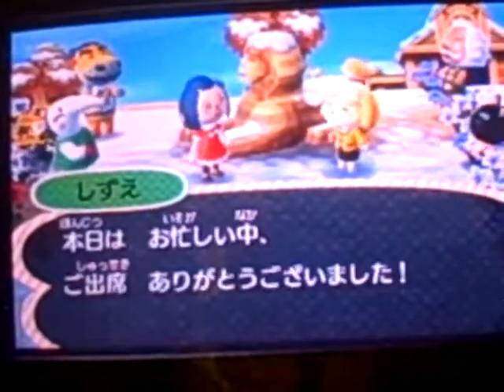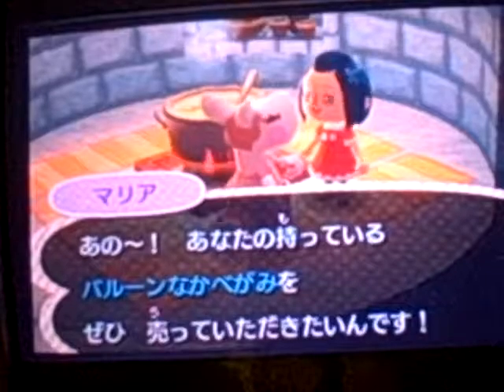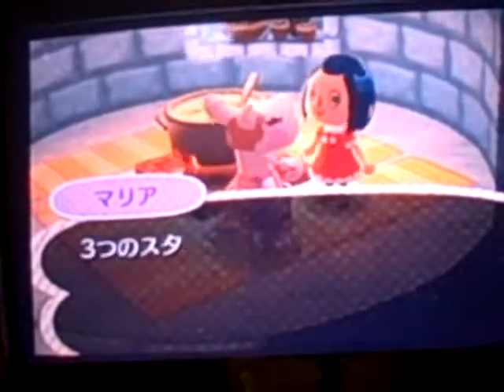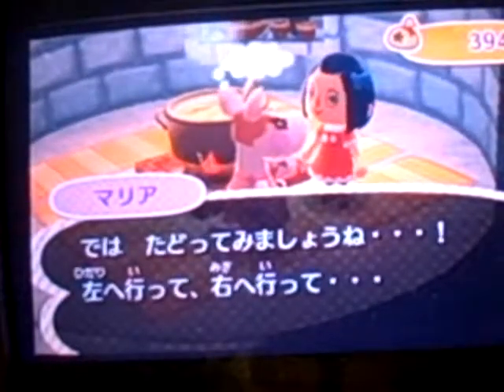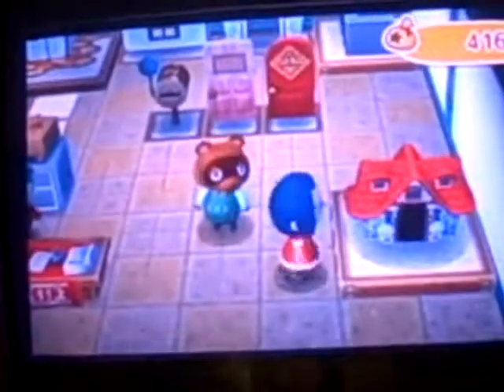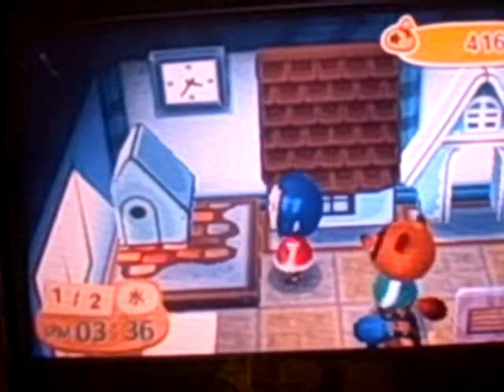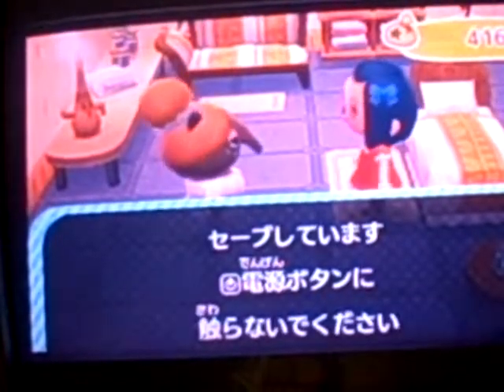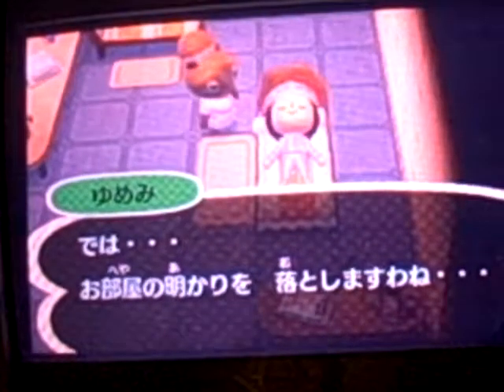Animal Crossing New Leaf Review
Start of my second season! hooray! :D this is my 35th review!